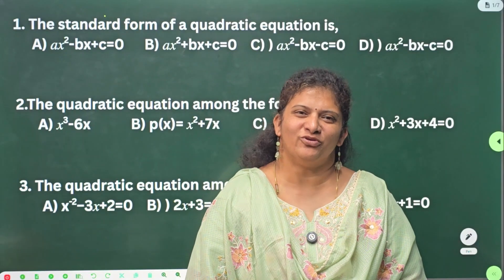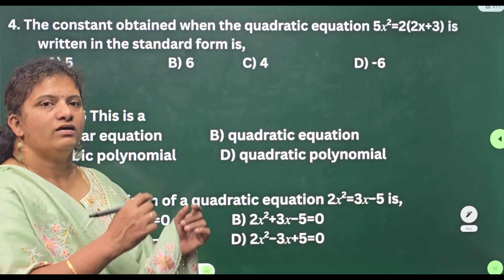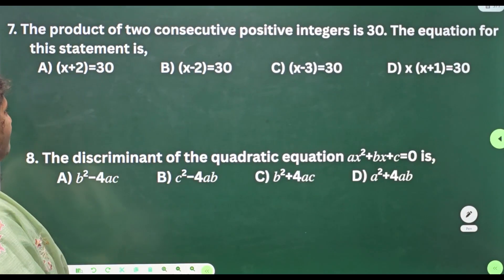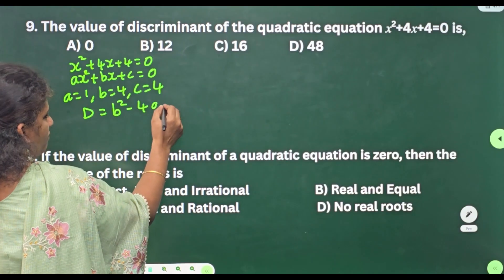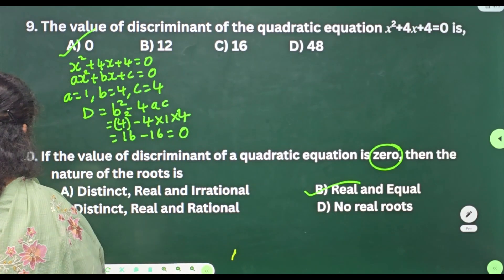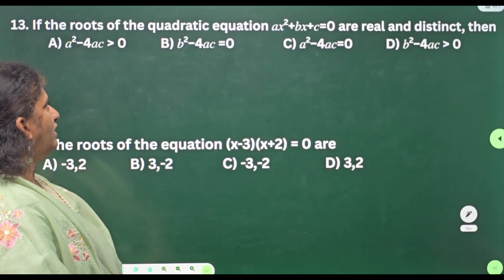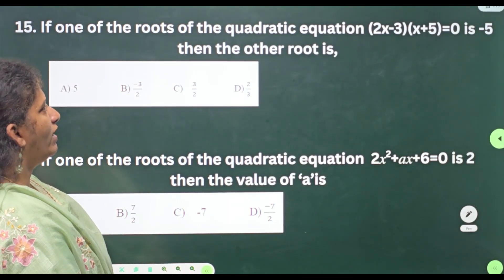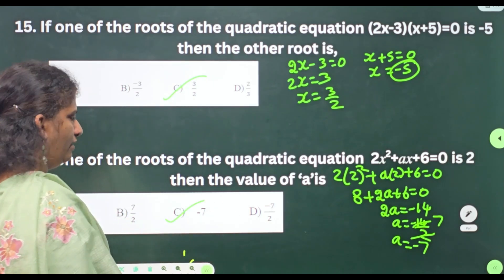LBA Quadratic Equations Mathematics Class 10